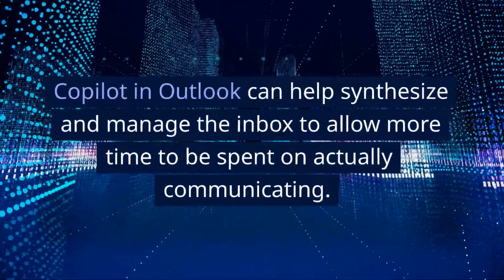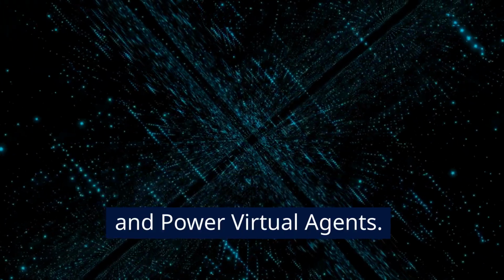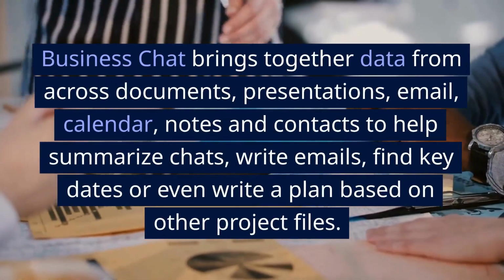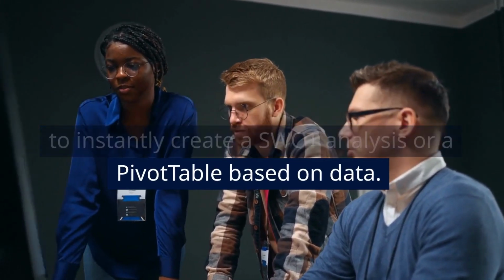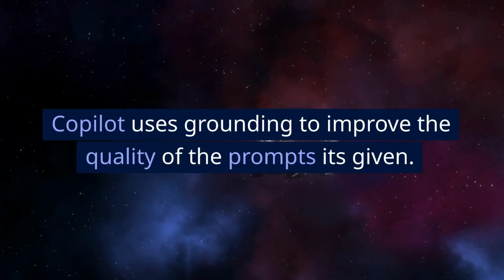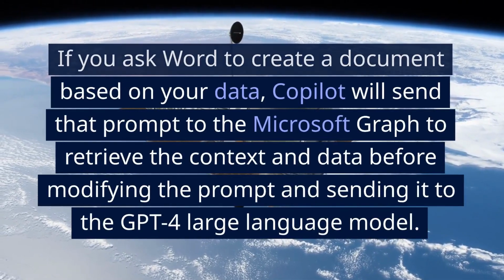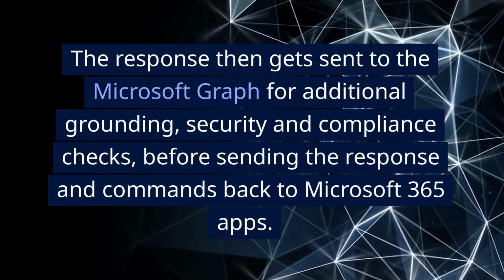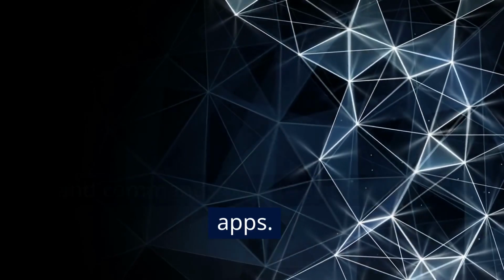Microsoft 365 Copilot: Boosting Your Productivity with AI-powered Assistance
It’s an entirely new way of working